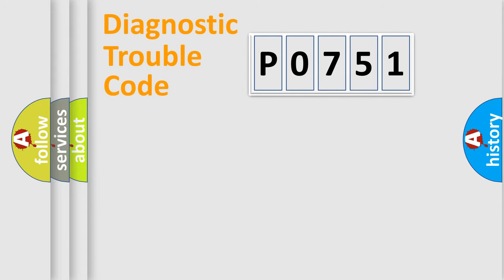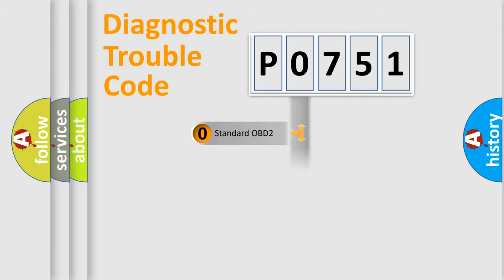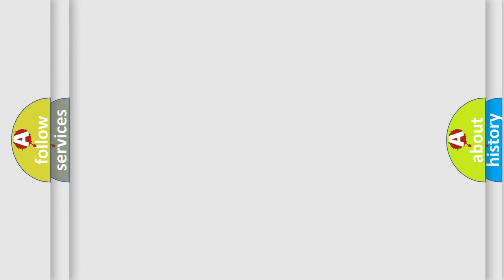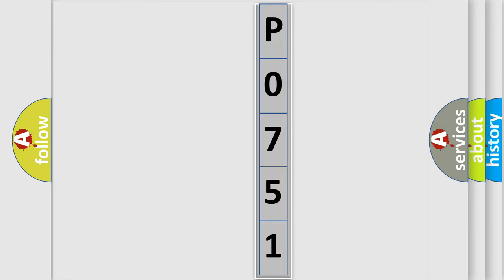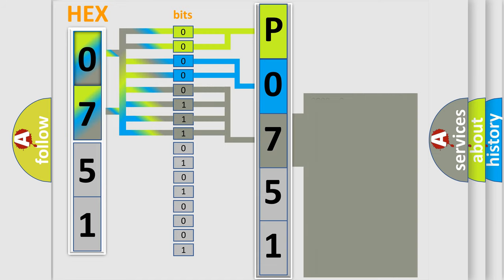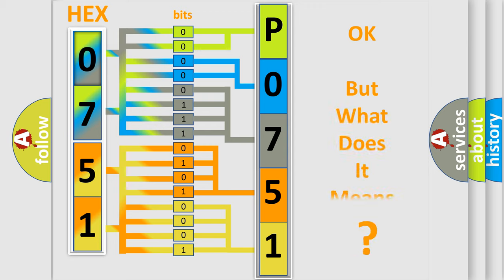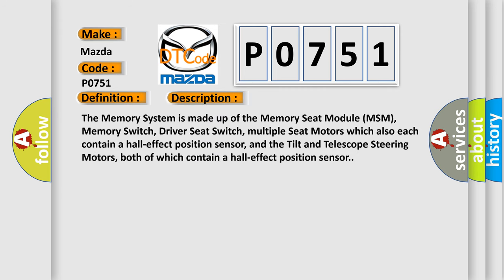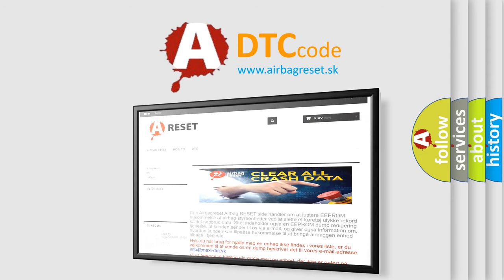DTC Mazda P0751 Short Explanation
Contents:
0:21 Basic DTC analysis according to OBD2 protocol standard.
1:48 Insight into programming
2:58 A diagnostically understandable description of the Diagnostic Trouble Code
3:05 Basic error definition

Make:
Mazda
Code:
P0751
Definition:
Power Seat Switch Stuck - Stuck
Description:
The Memory System is made up of the Memory Seat Module (MSM), Memory Switch, Driver Seat Switch, multiple Seat Motors which also each contain a hall-effect position sensor, and the Tilt and Telescope Steering Motors, both of which contain a hall-effect position sensor.
Cause:
Driver Seat Switch